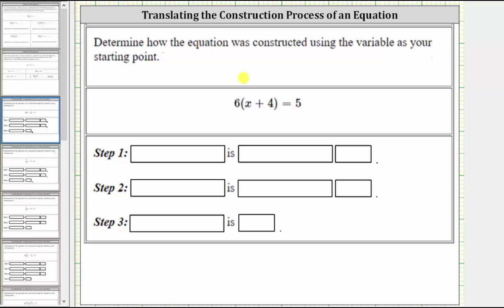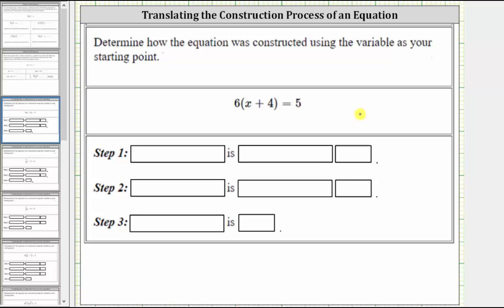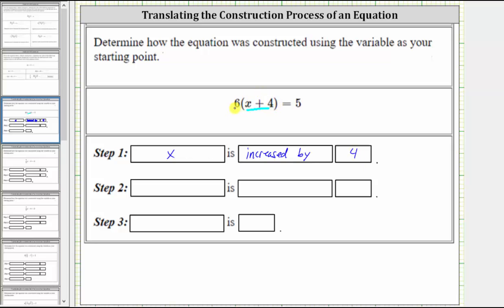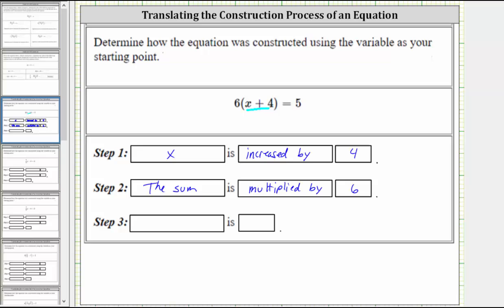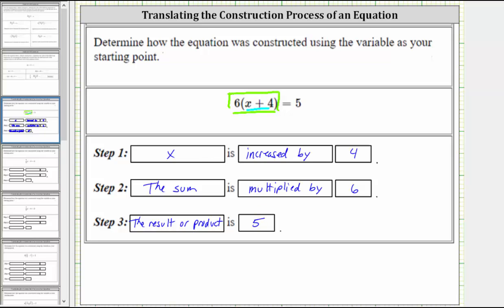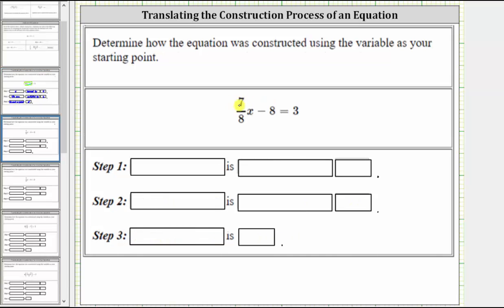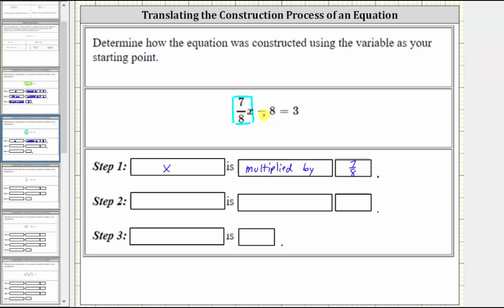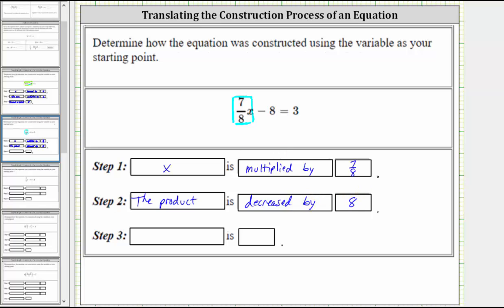Determine the Construction of An Equation (3 Steps)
This video explains how to describe the steps to construct an equation starting with the variable.